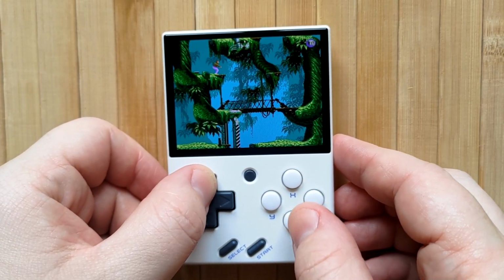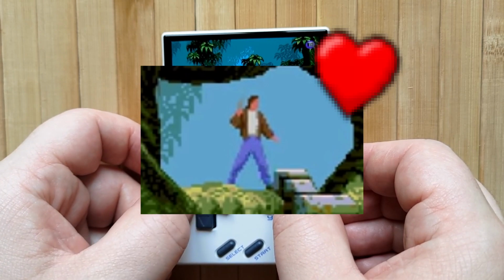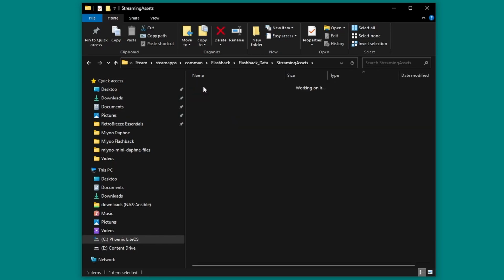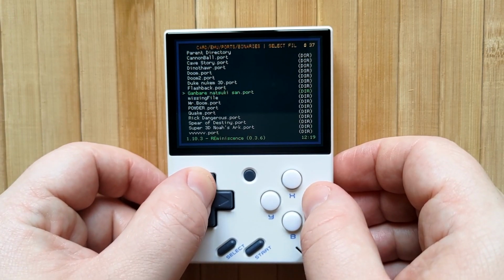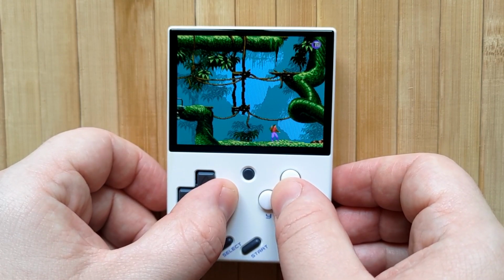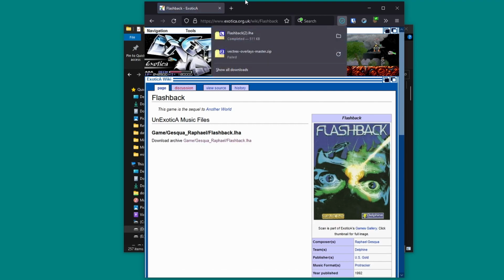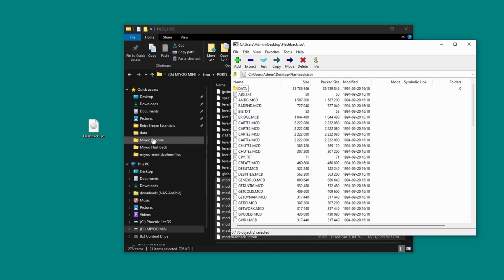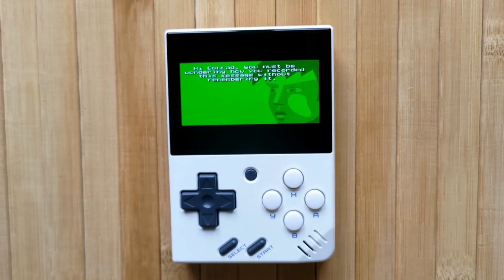Flashback on the Miyoo Mini | AMIGA MUSIC and VOICEOVERS | FULL PORT TUTORIAL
Let's learn how to play the excellent Flashback port on the Miyoo Mini, complete with Amiga music and Voice acting from the SEGA CD version of the game!

I'm looking to improve my gear to provide better content for everyone. This will only ever contain things I want to improve my content and never a list of cool toys I want!

ASUS Zenfone 8
USB C to HDMI 4K Adapter
TreasLin 4K Capture Card
SanDisk Ultra 128 GB Dual Type-C Flash Drive
TP-Link Archer AX53
Invision Monitor Arm MX450
Black Shark Phone Cooler
DollaTek Phone cooling fan
Moukey Microphone Pop Filter
AYIZON Smartphone Video Mount